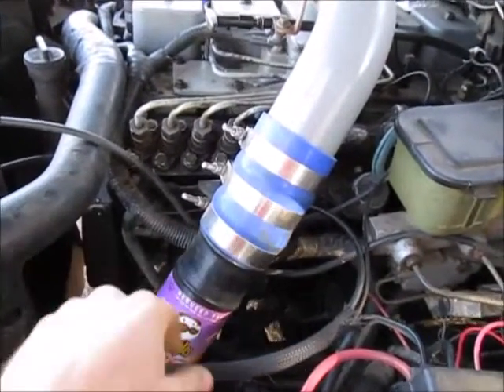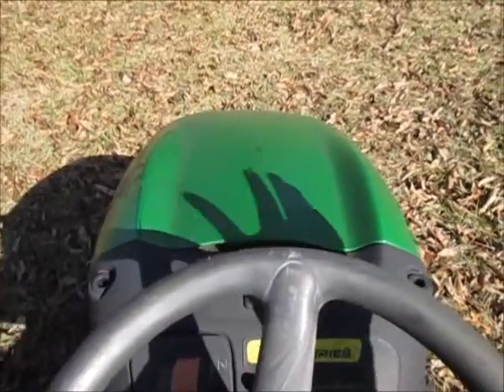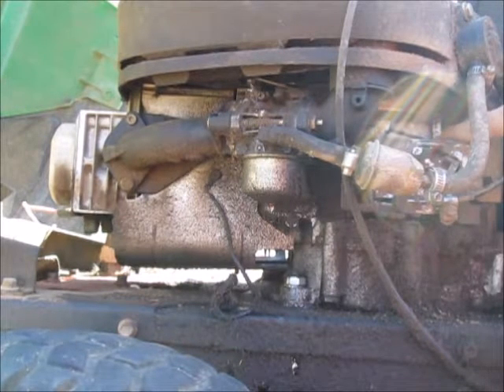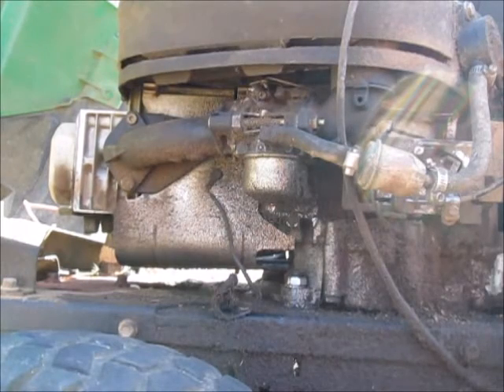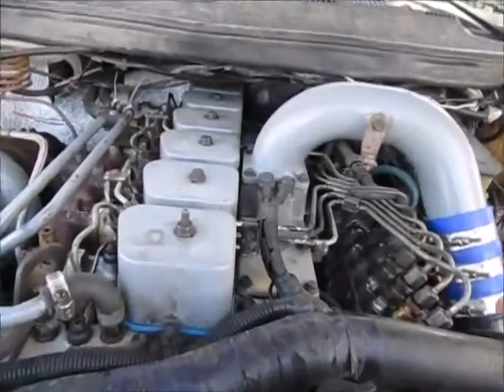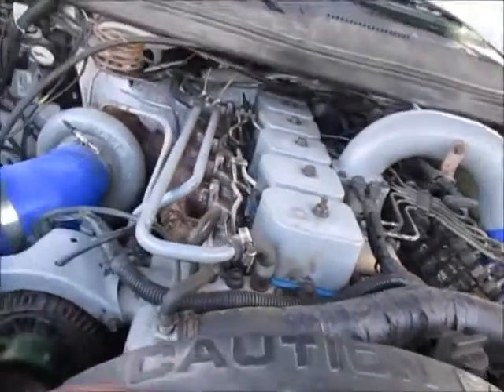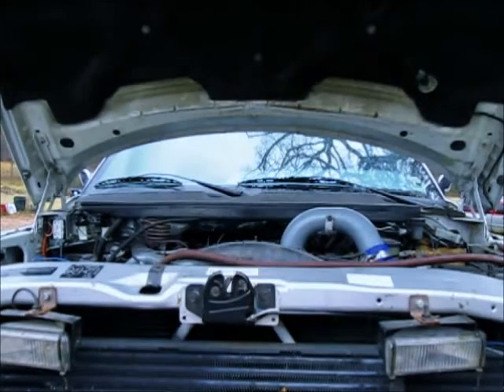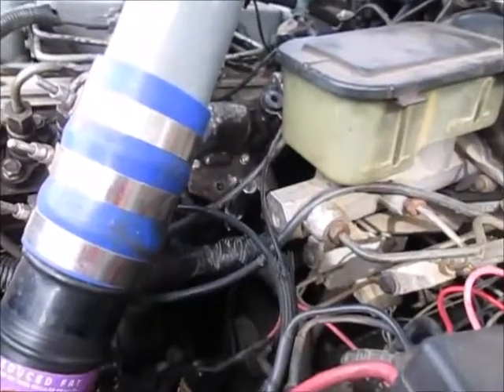MythBusting with CumminsWorks - P7100 Governor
Sorry about the wind guys.

This video was made out of desperation, as I've talked to many people who were stuck on the thought processes that the governor only came into effect above 2500 RPM when it defuels.  And I was unsuccessful at explaining the system and how it works.

If you are still one of these people after having watched this video, I apologizes for not having been clearer, and I would enjoy to hear your reasoning behind your belief!